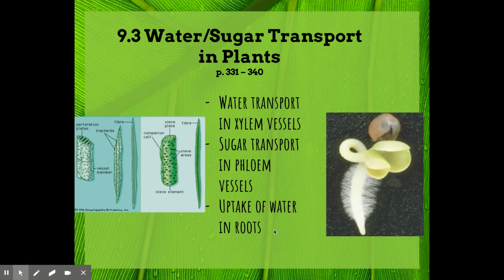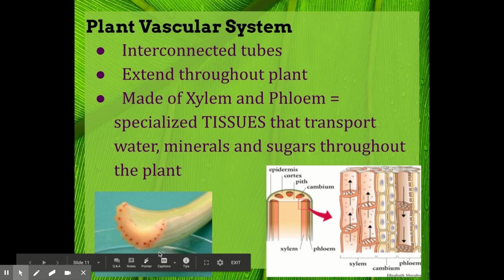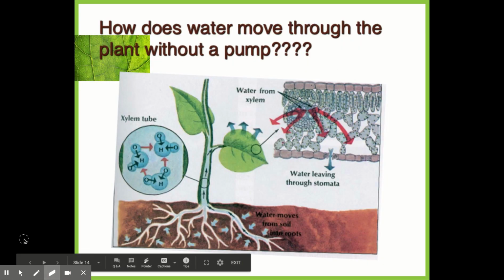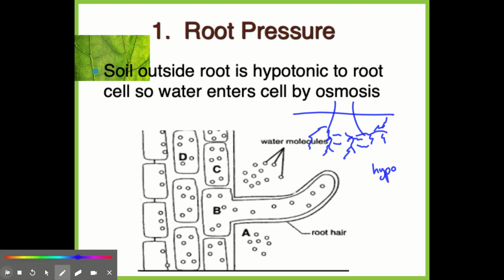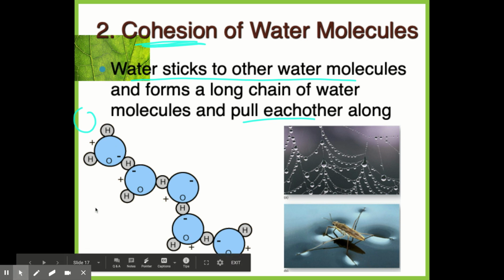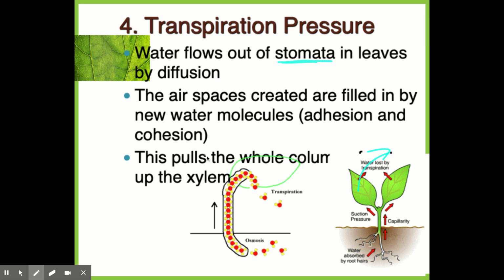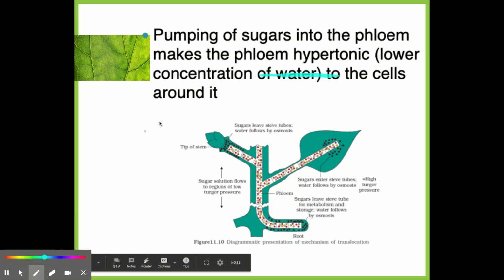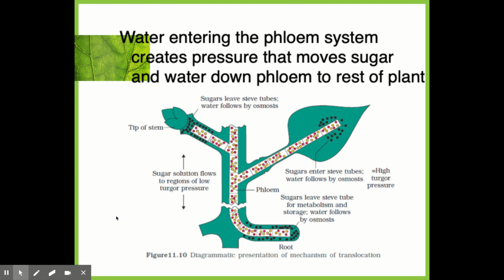Fluid Transport in Plants